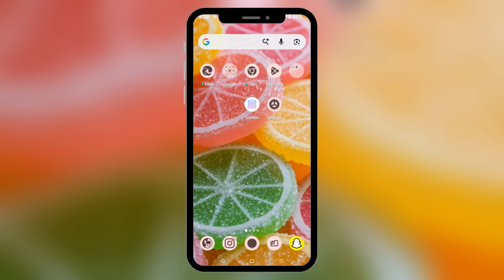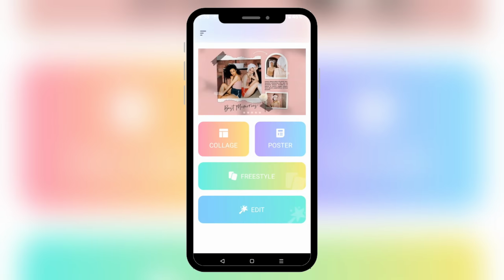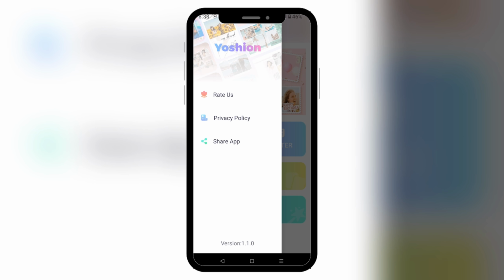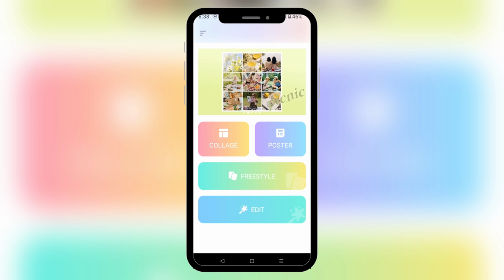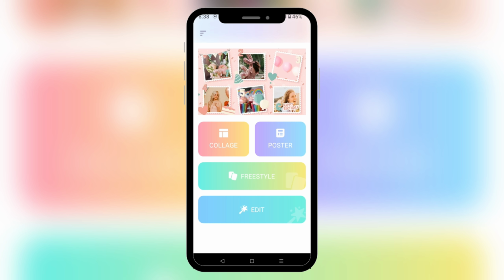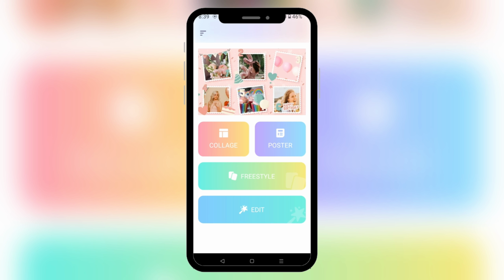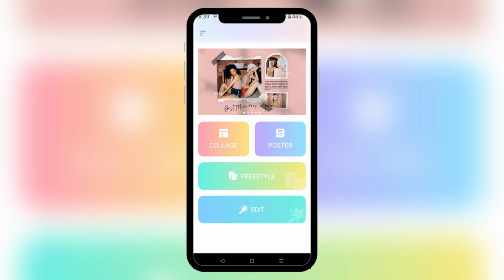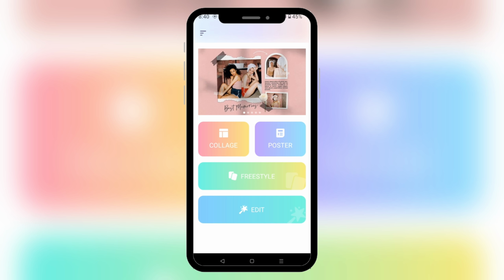How to Reinstall Yoshion Without Losing Projects 2025?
Worried about losing your work while reinstalling Yoshion? Don’t worry -  this video will guide you step by step on how to reinstall Yoshion without losing projects or important files. Sometimes, reinstalling helps fix app glitches, update issues, or performance bugs, but it’s essential to do it safely. First, make sure your projects are backed up to your Yoshion cloud account or exported to your device storage. Next, uninstall the Yoshion app from your phone, then visit the Google Play Store or App Store to reinstall it. Once installed, open the app and log in using the same account credentials to automatically sync your saved projects. We’ll also share helpful tips on checking sync status, restoring drafts, and enabling auto-backup for extra safety. Whether you’re searching for how to reinstall Yoshion app without deleting files, restore Yoshion projects after reinstall, or recover saved projects in Yoshion, this tutorial makes it easy and secure to continue your creative journey without losing progress.